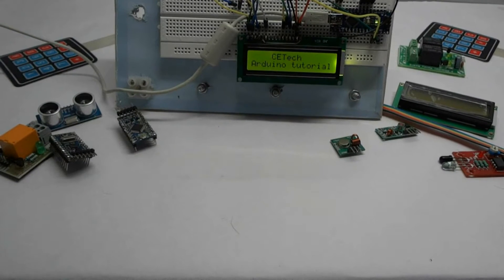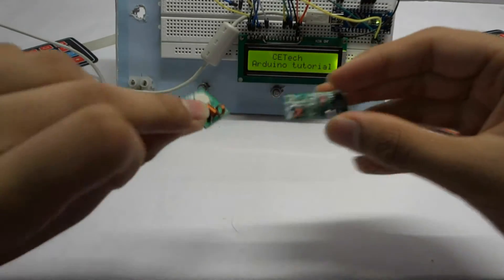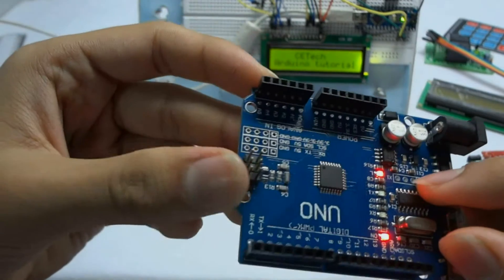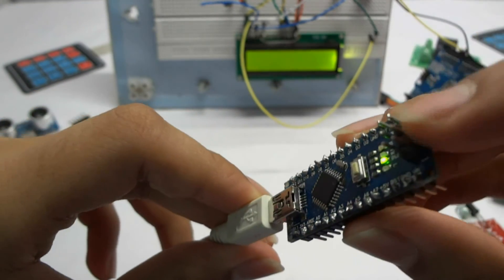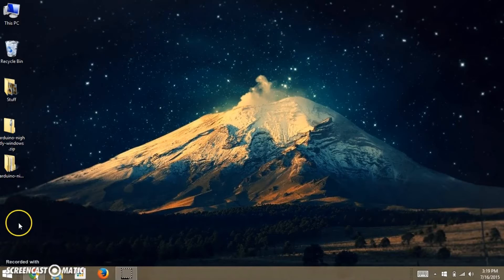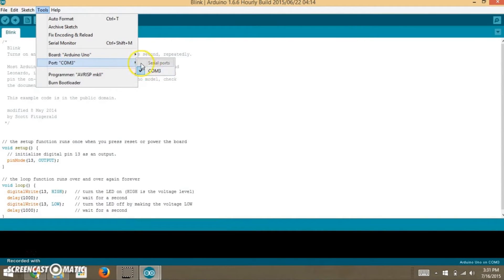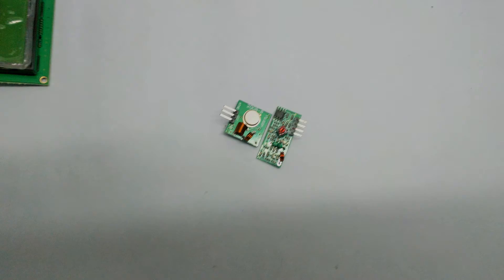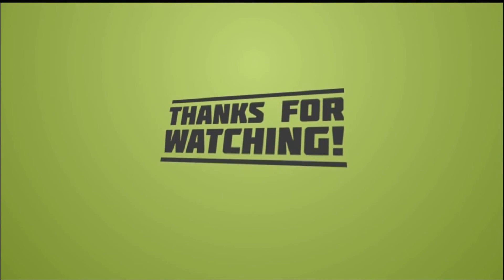Arduino Tutorial #1 | Introduction & Set-Up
Giving an general introduction to arduino, and showing the procedure for its set-up, and running a basic blink led program.

Arduino boards recommended for startup are Uno or Nano.

If any queries put them down in the comments below, we will help you asap.